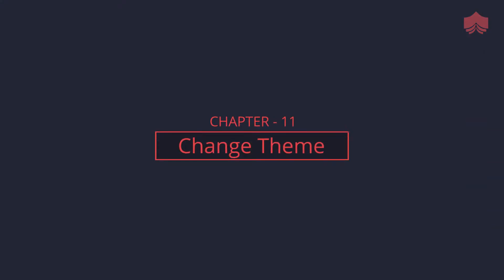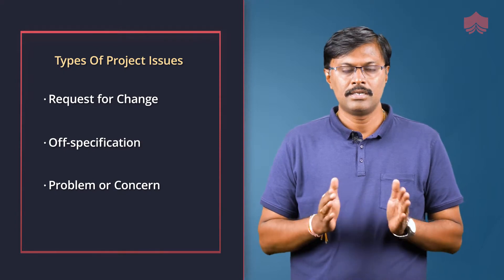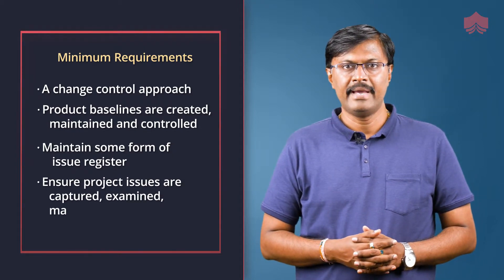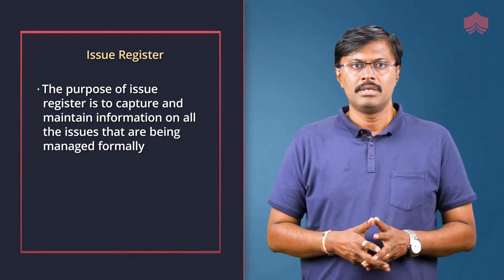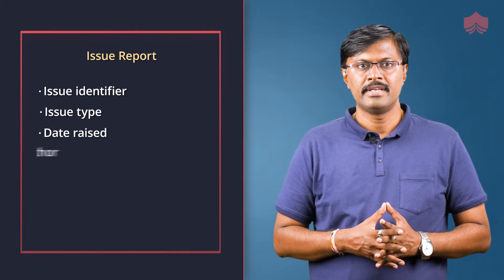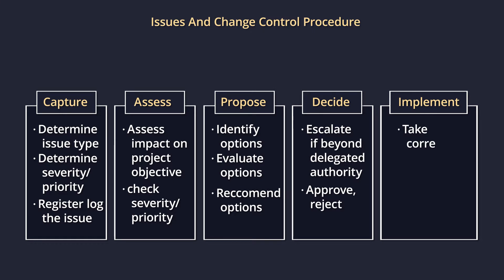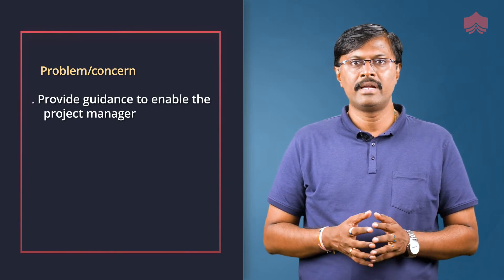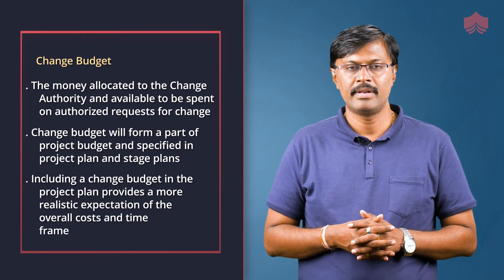Change Theme in PRINCE2 | What is Change Theme? PRINCE2 Training | PRINCE2 Tutorial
The change theme identifies, asses and control any potential and approved changes to the baseline.

What is change theme?
Types of project issues.
Configuration item record.
Product status account.
Change control approach
Issue Register
Issue report
Issue and change control procedure etc